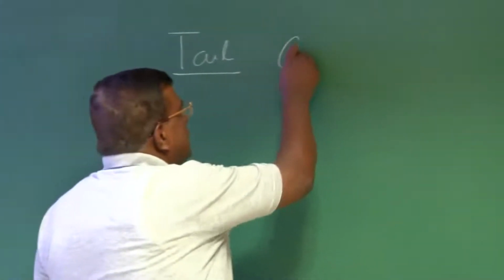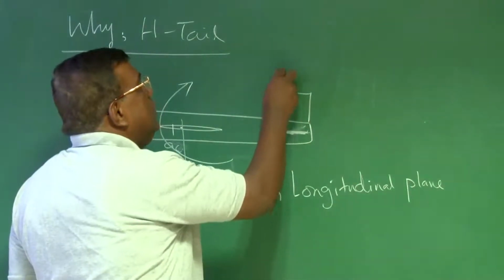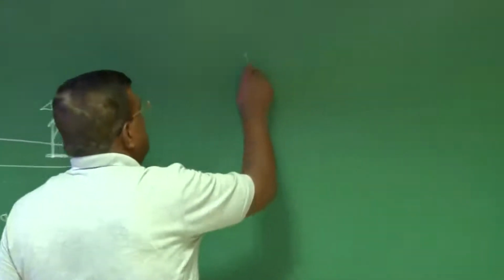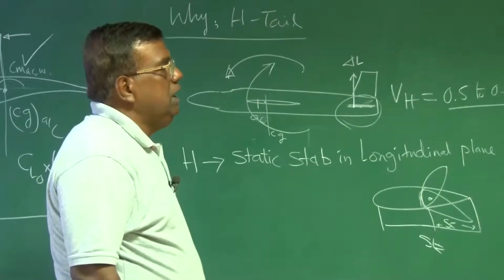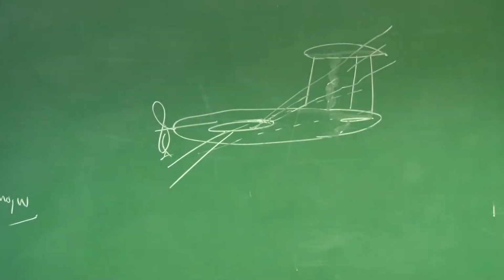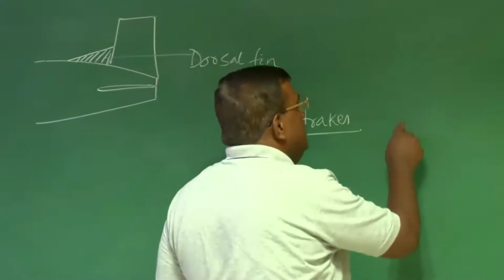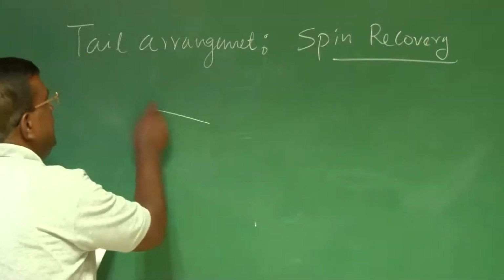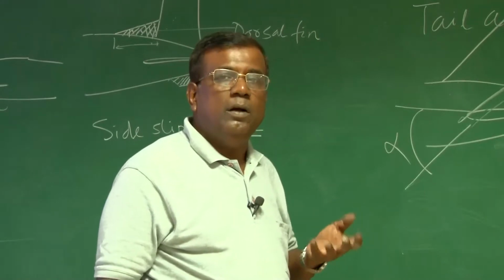Lecture 19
1. The translated content of this course is available in regional languages.

2. Regional language subtitles available for this course
To watch the subtitles in regional language:
1. Click on the lecture under Course Details.
2. Play the video.
3. Now click on the Settings icon and a list of features will display
4. From that select the option Subtitles/CC.
5. Now select the Language from the available languages to read the subtitle in the regional language.

3. Regional language audio available for this course
To listen to the lecture in regional language:
1. Click on the lecture under Course Details.
2. Play the video.
3. Now click on the Settings icon and a list of features will display
4. From that select the option Audio track.
5. Now select the Language from the available languages to listen to the audio in the regional language.